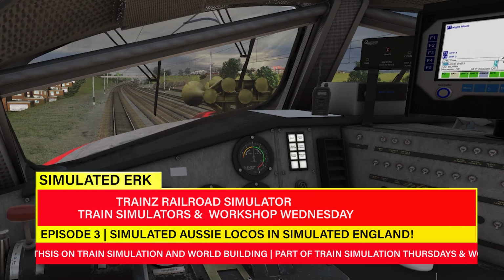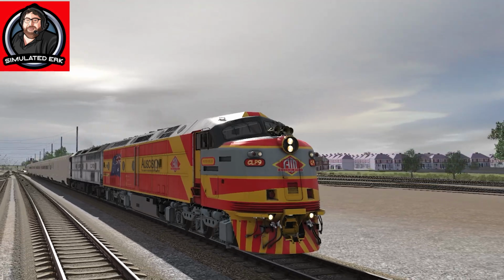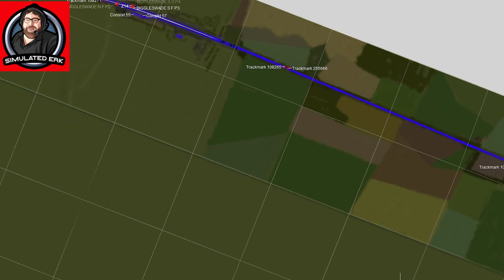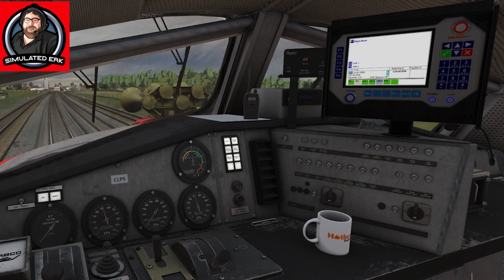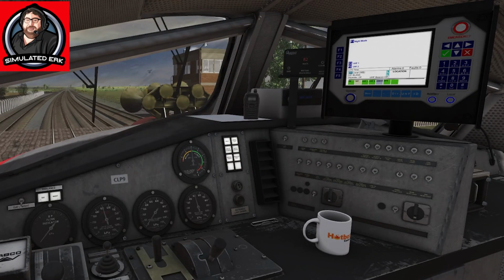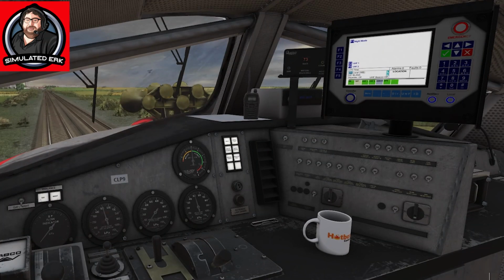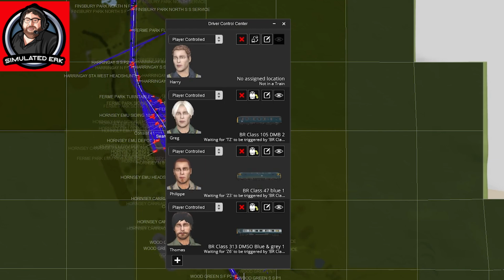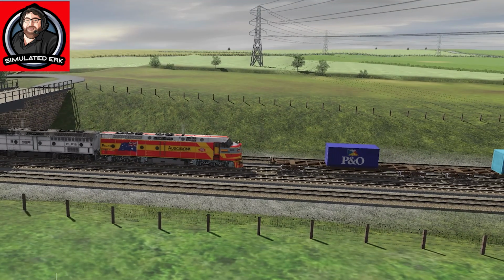Simulated Aussie Locos In Simulated England | Episode 3 | Trainz | Simulated Erk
Simulated Erk's I Choo Choo Choose You playlist features all of Simulated Erk's train simulators from across the world regardless of simulator platform (pun slightly intended). After several attempts over 3 different versions, Simulated Erk finally has an operational version of Trainz Railroad Simulator using Trainz 2022.

This series is a mixture of train simulation and world/route building. As a result, this series will feature all episodes on both the Trains playlist I Choo Choo Choose You and Workshop Wednesday.

On this episode, Simulated Erk finds some Australian locos to test as the Trainz learning curve continues to increase.

Episode release days | Thursday

Series | Trainz

Playlists | I Choo Choo Choose You (Trains) and Workshop Wednesday

Train Sources | Trainz Download Station, Hotbox Content, Trans Continental Simulations | Mixture of payware & freeware

Map | Kings Cross - Newcastle (UK)